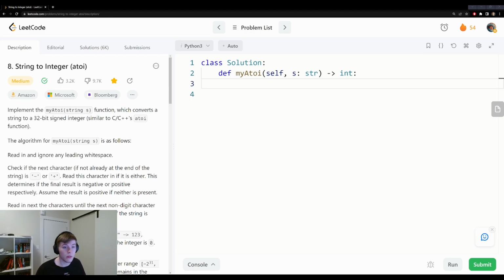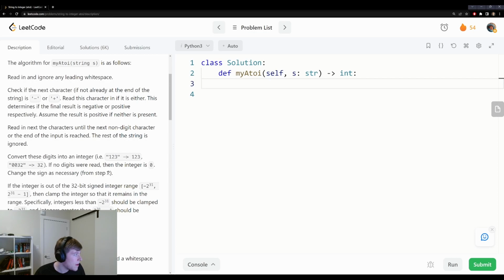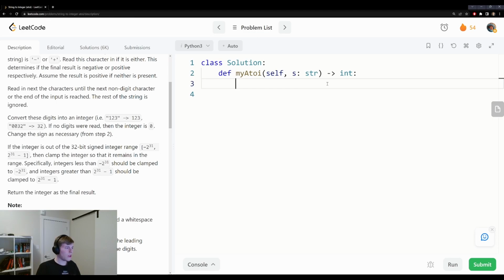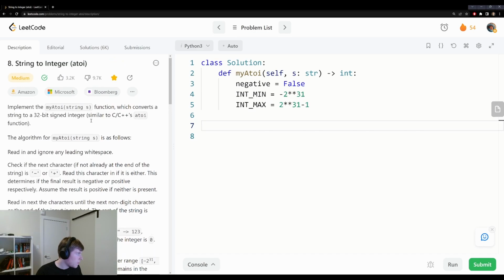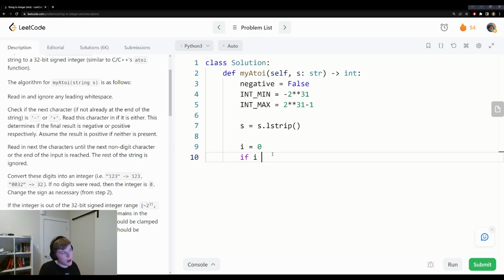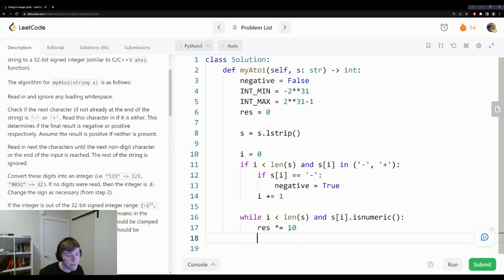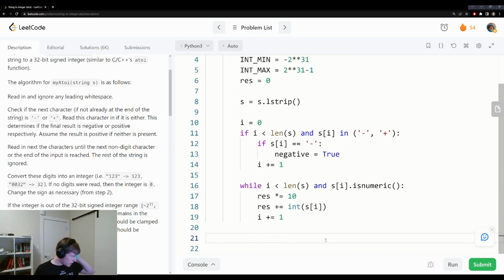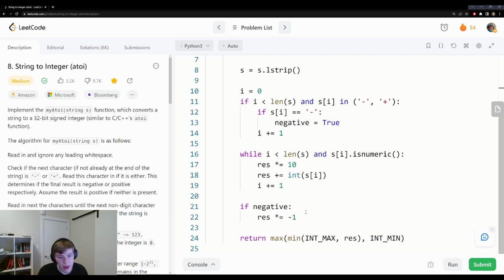Leetcode Solutions: Problem 8 - String to Integer (atoi)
Chapters:

00:00 - Problem statement
02:23 - Examples
02:50 - Solution
09:09 - Outro